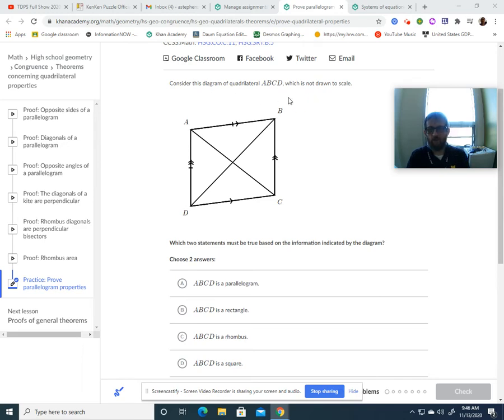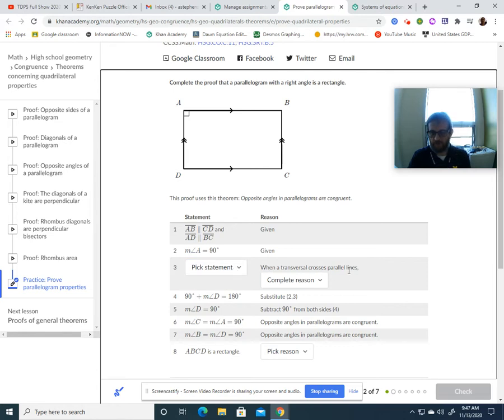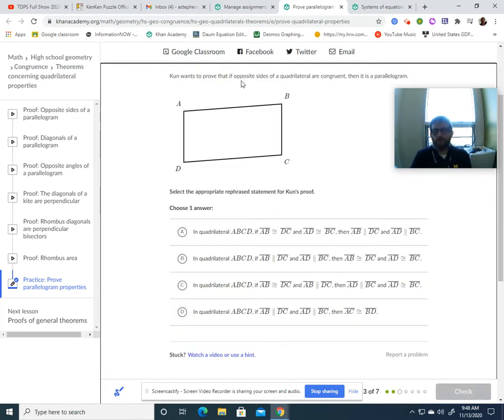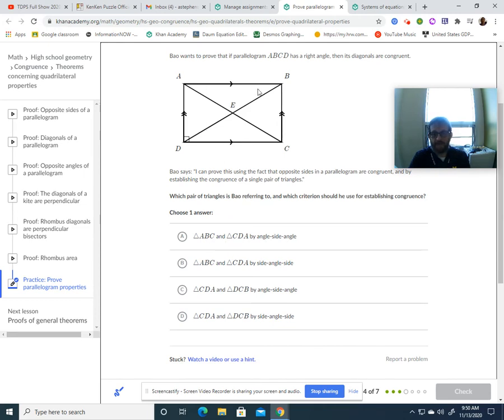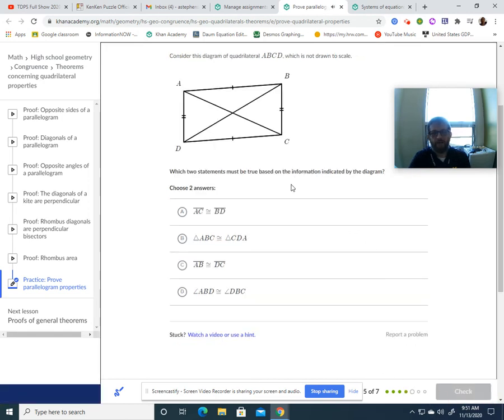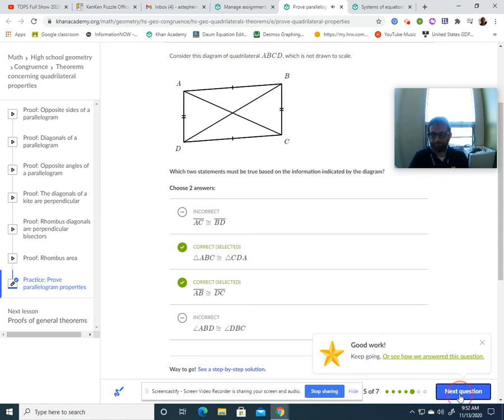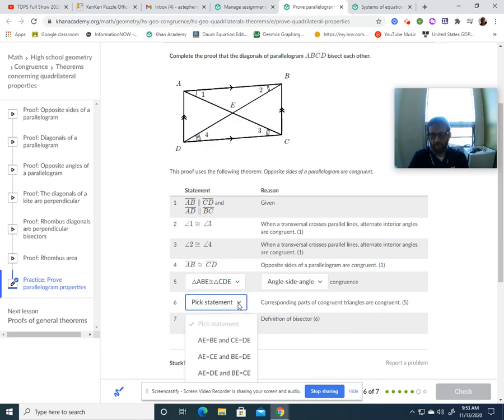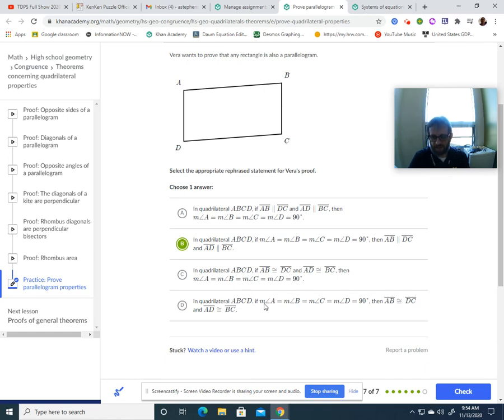Nov 13th Prove parallelograms